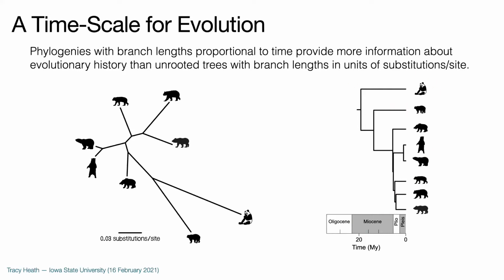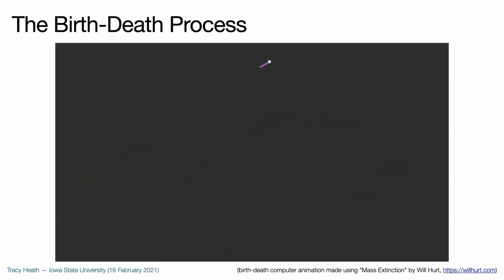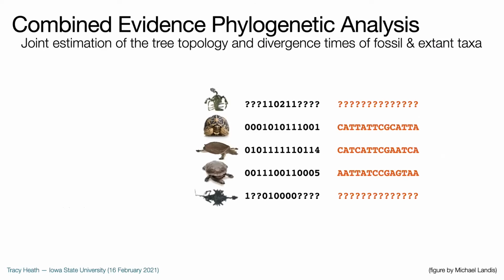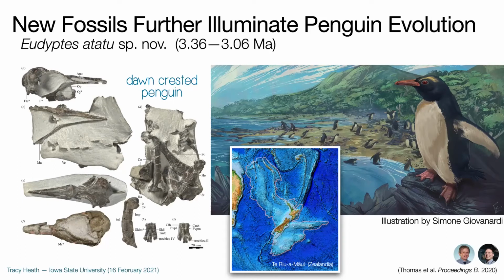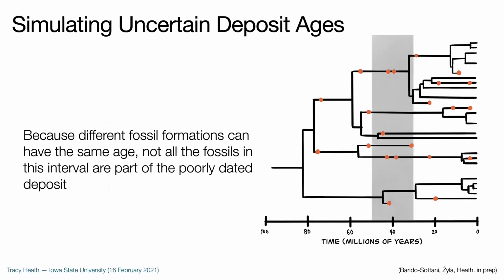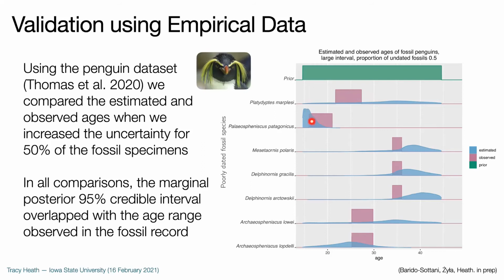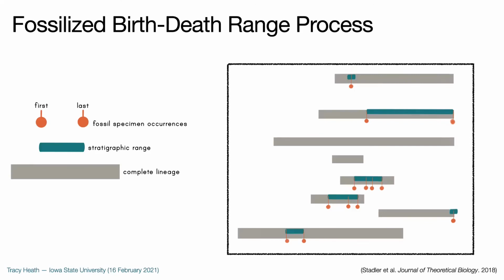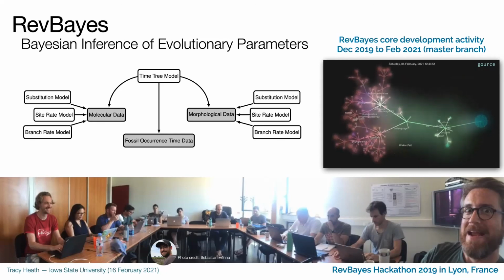micphy2021 heath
'Bayesian phylogenetic methods for analyzing paleontological and neontological data' by Tracy Heath (Iowa State University of Science and Technology)